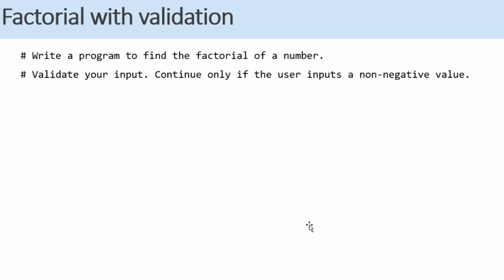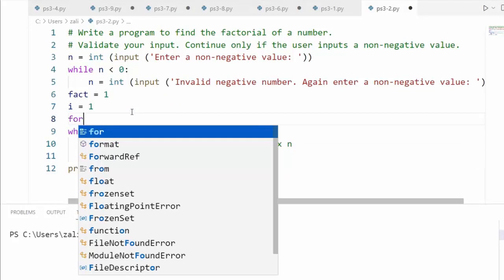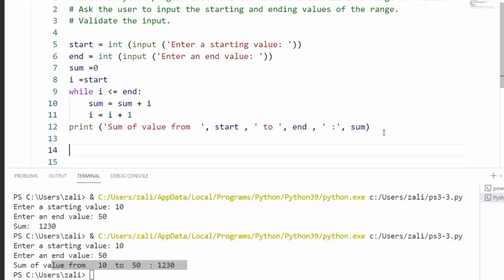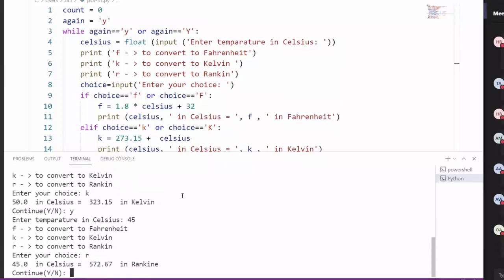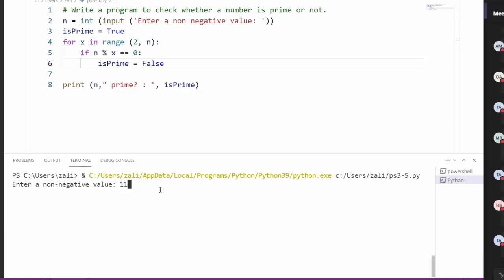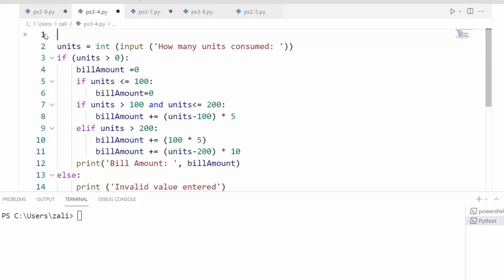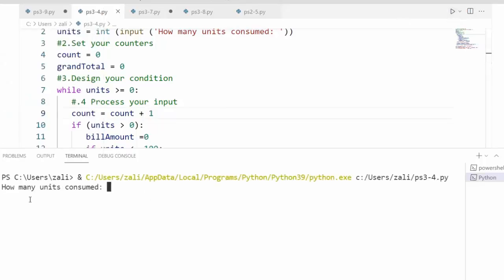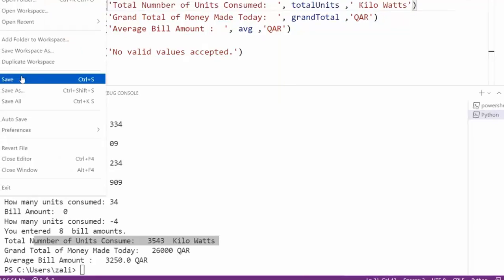Python#06 Loops While For Counter Sentinel Factorial Prime - Six Intermediate Loop Examples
Python Loops
Sum of range
Factorial
Prime number
Yes/No Loops
Sentinel Loop
Counter-controlled Loop